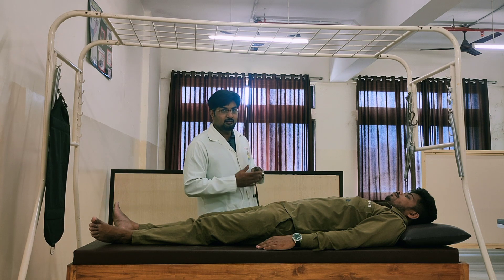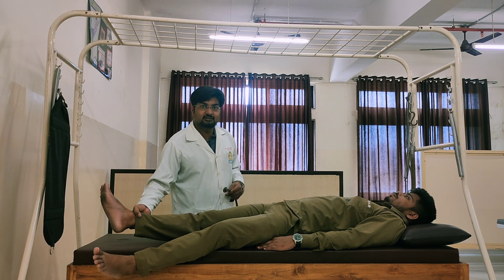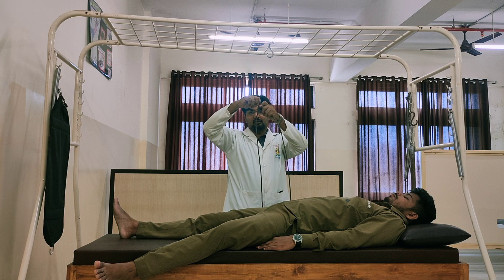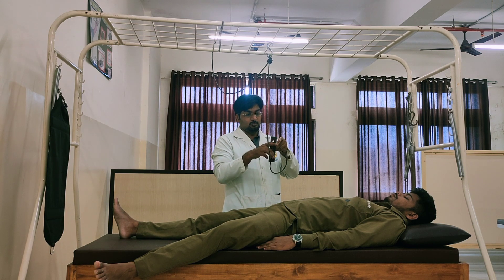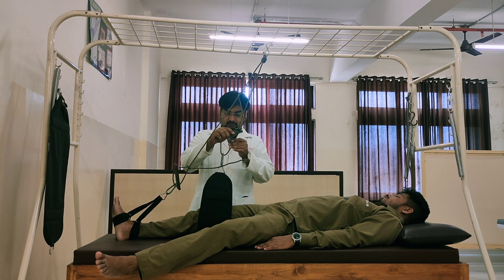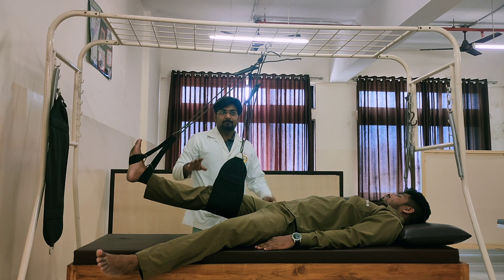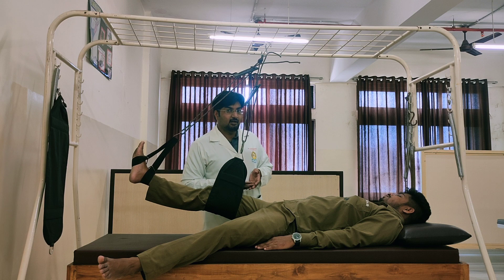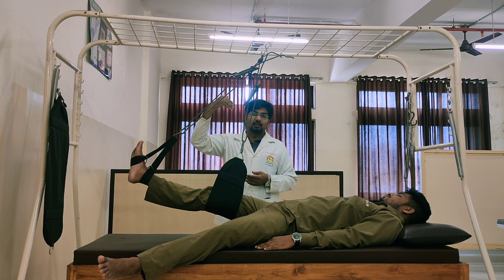suspension therapy for Hip joint ( abduction and adduction)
for 1st year BPTh students